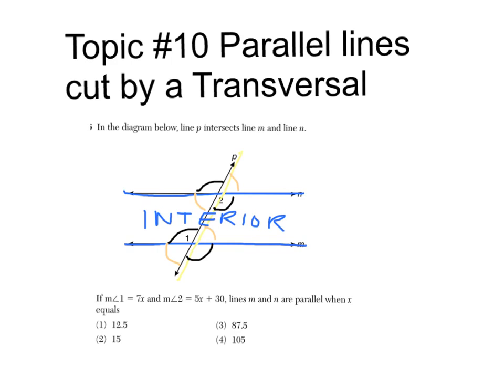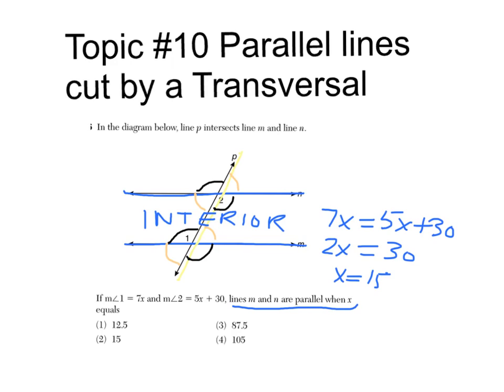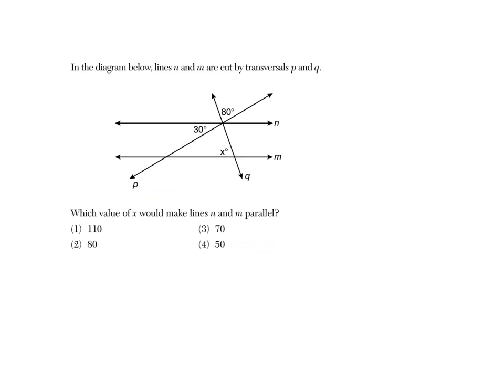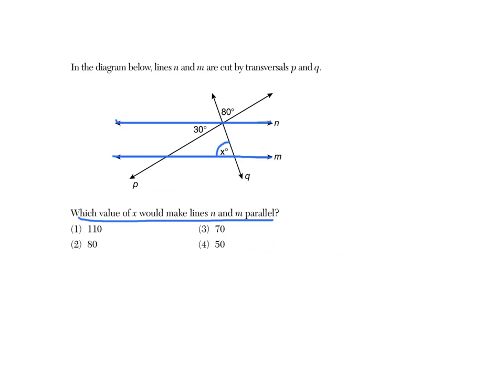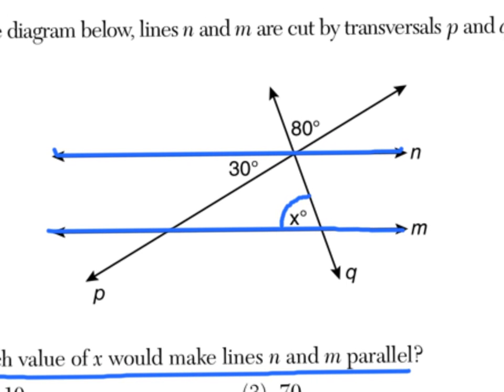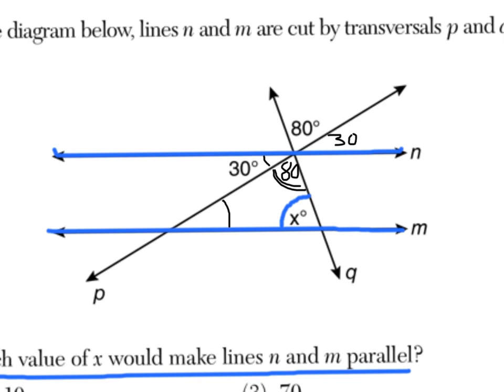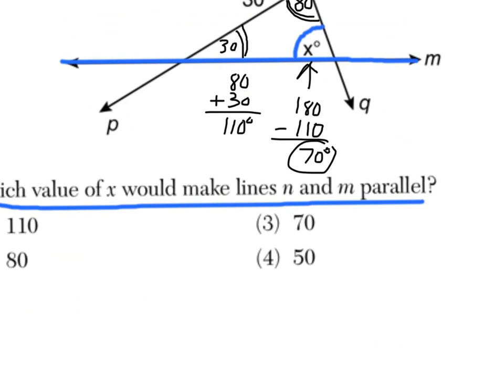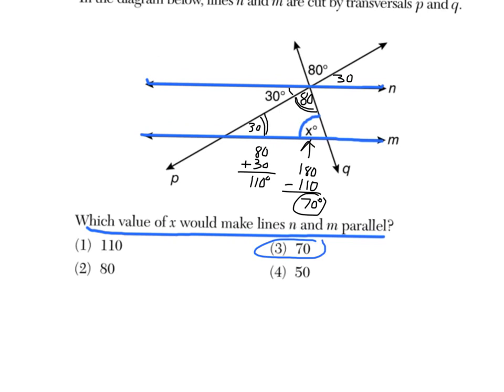Topic #10 Parallel lines cut by Trans.